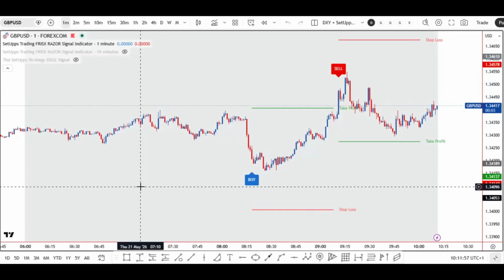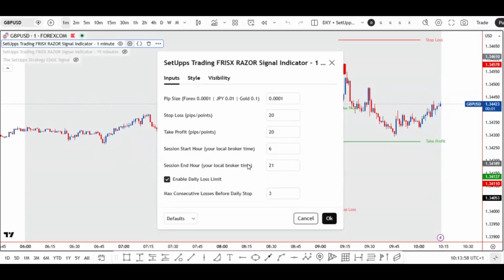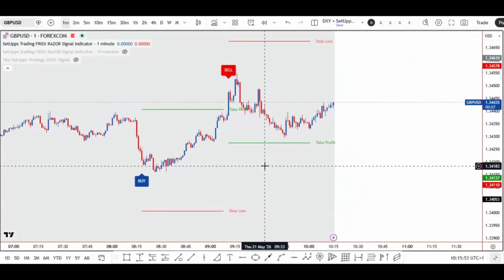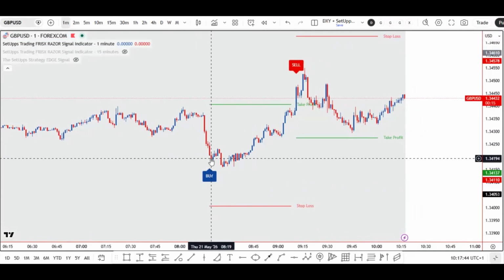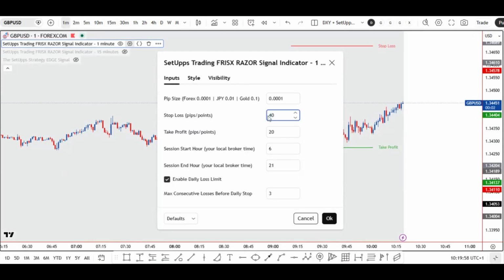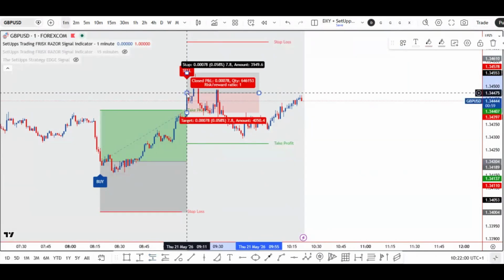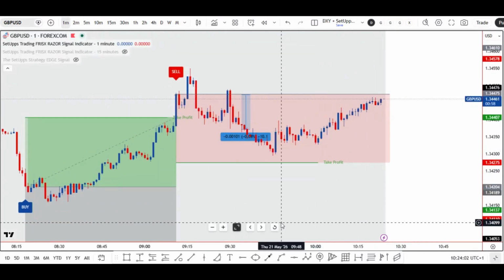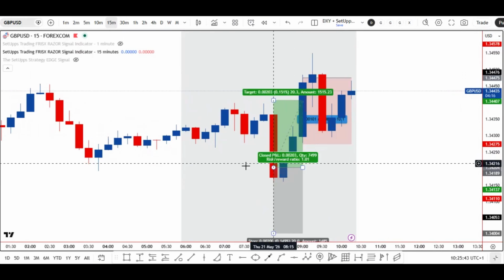Trade GBP/USD Like a Pro | Live Trading Signals, Manage Risk - TradingView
💹 Trade Like the Pros Do | GBP/USD Live Session
SetUpps Frisx Razor on TradingView — 1 Min & 15 Min Charts

In this video I trade GBP/USD LIVE on my own real account using
the SetUpps Frisx Razor indicator — showing you exactly what
professional traders do in real time, not just in theory.

This isn't a backtest. This isn't a replay. This is live trading,
on camera, with real money. You see everything.

📈 WHAT HAPPENED IN THIS SESSION
⏳ Signal 2 — SELL:      Triggered, reached +17.8 pips
                         in profit, TP not yet hit
🛡️ Action Taken:         SL moved to Break Even +1 pip
                         (to cover spread/fees)
                         once trade passed 50% of TP

📊 WHAT YOU'LL LEARN IN THIS VIDEO
✅ How to set up the Frisx Razor on the 1 minute chart
✅ How to set up the Frisx Razor on the 15 minute chart
✅ How to read and act on live buy & sell signals
✅ How to move your SL to break even like a professional
✅ Why break even + 1 pip covers your spread and fees
✅ How the built-in 3 consecutive loss daily stop protects
   your account automatically
✅ The mindset and discipline pros use to protect capital
   before chasing more profit

🛡️ BUILT-IN RISK MANAGEMENT
The SetUpps Frisx Razor includes a built-in daily protection
feature — after 3 consecutive losses in a single session, the
indicator stops signalling for the rest of the day. No more
revenge trading. No more blowing your account chasing losses.

This one feature alone separates disciplined traders from
emotional ones.

⚡ THE BREAK EVEN RULE EXPLAINED
One of the most important habits a trader can develop is
protecting their capital once a trade moves in their favour.

In this video I show you exactly when and how to move your
stop loss to break even + 1 pip — enough to cover your
spread and broker fees — so that even if the market reverses,
you walk away flat rather than at a loss.

This is not optional. This is what pros do.

📌 GET ACCESS TO THE FRISX RAZOR

and does not constitute financial advice. Trading forex involves
significant risk. Past performance is not indicative of future
results. Always trade responsibly and within your means.